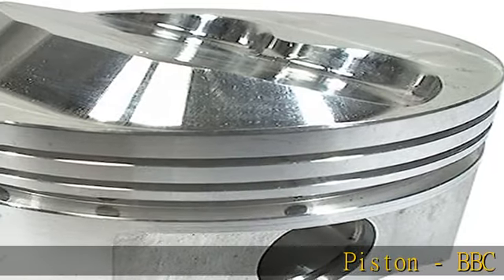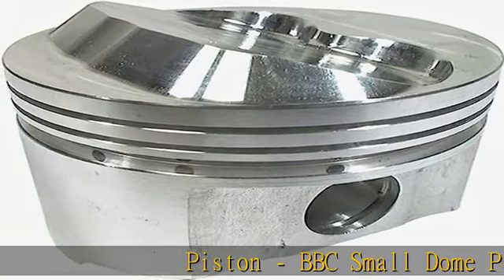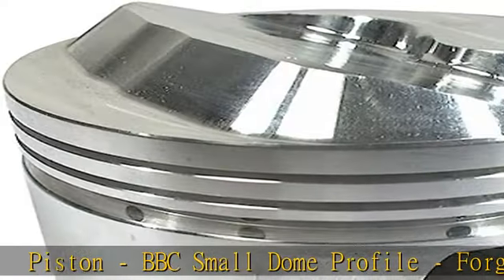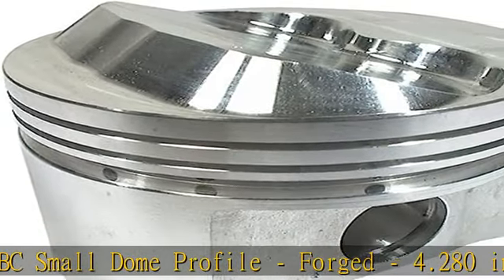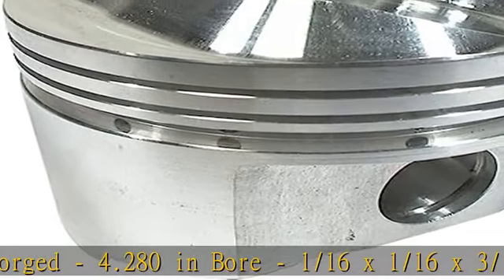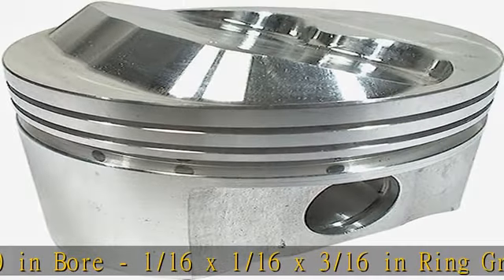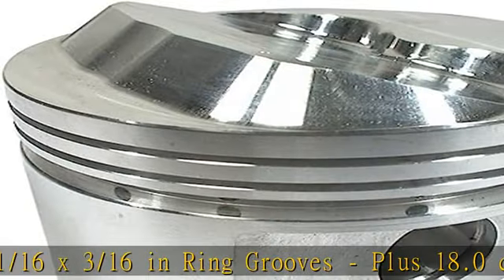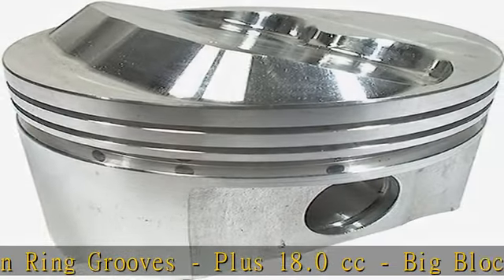Sportsman Racing Products 212156 +18cc Domed Piston Set for Big Block Chevy